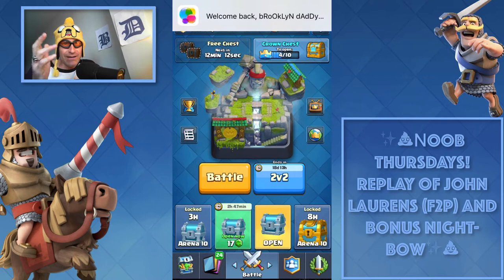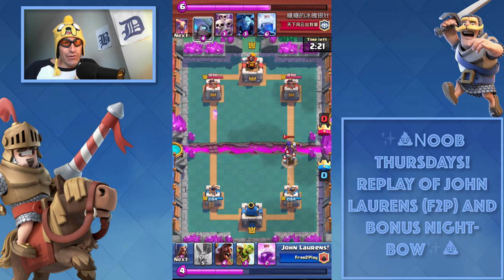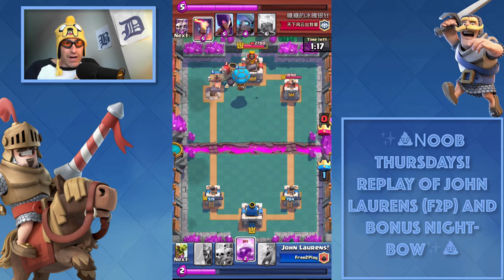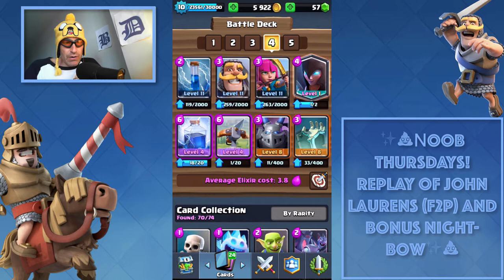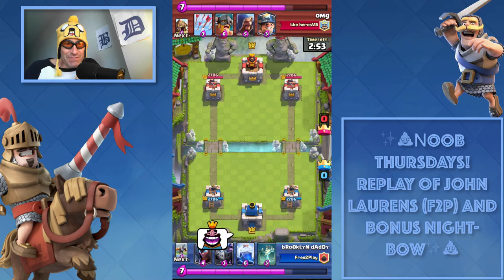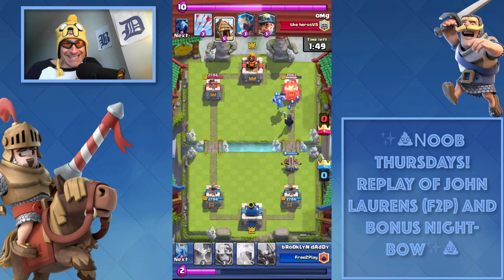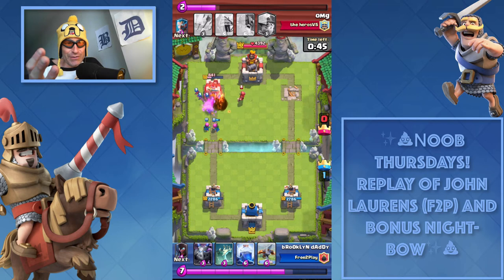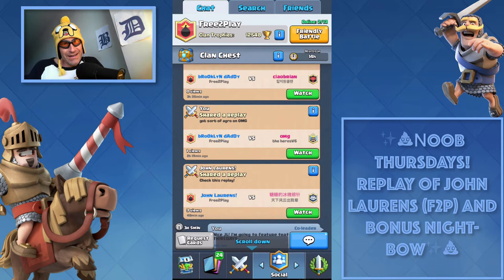NOOB THURSDAYS! Replay of John Laurens (F2P) and BONUS NIGHT-BOW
NOOB THURSDAYS! (For noobs) - Thrill to an EPIC replay of John Laurens (Free2Play) kicking some bootay with some deadly card combos. We break it all down, then check out some BONUS REPLAYS featuring my fav current deck: “NIGHT-BOW” - it’s a NOOB THURSDAY edition you literally can’t afford to miss!!